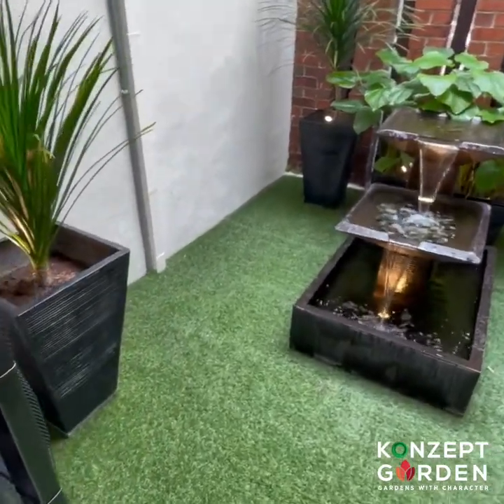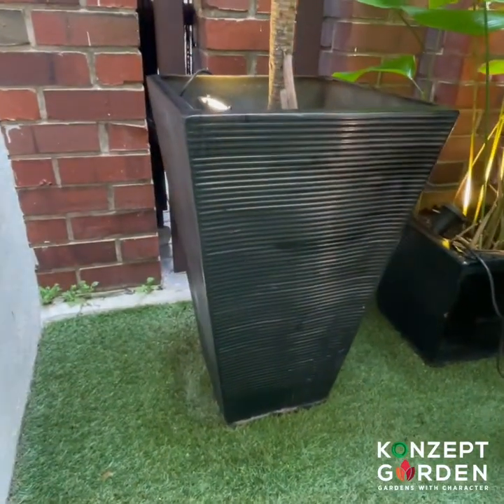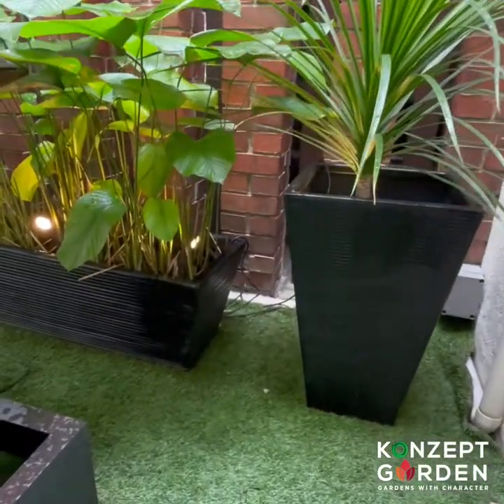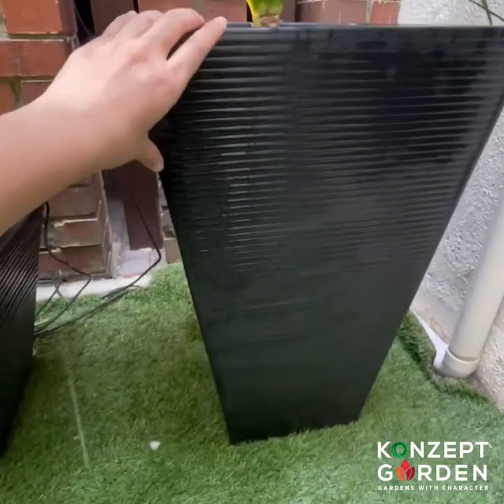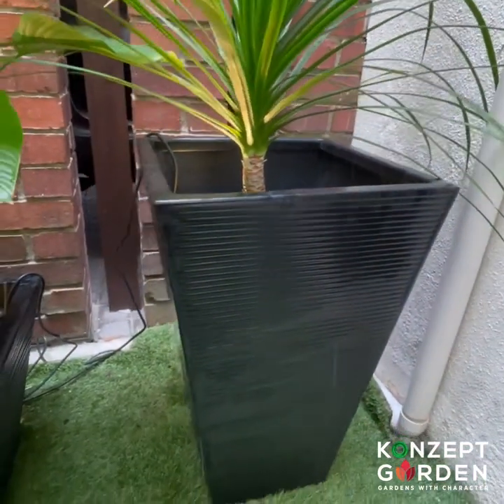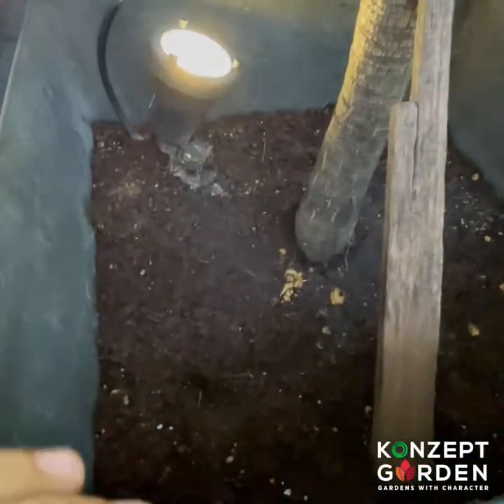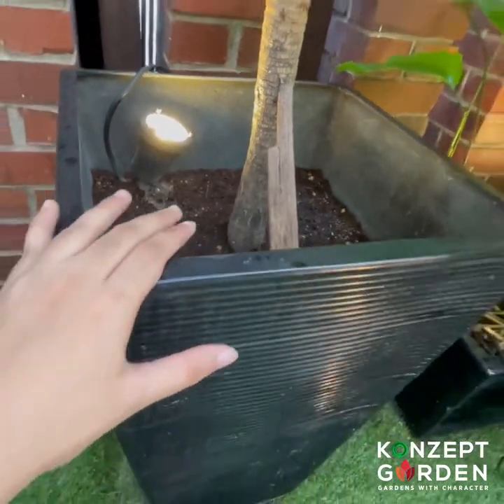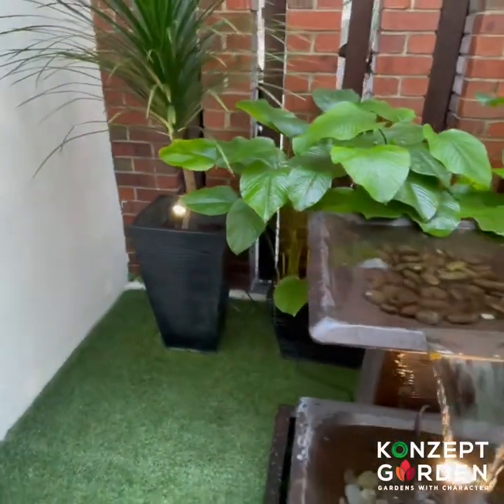What customer is saying about Konzept Garden Planter Box | Ziant Hydro Planter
Check out this customer review on konzept garden product ziant hydro planter!

Hi, my name is Eda. I'm here to tell you about the ziant hydro planter that I purchased from Konzept Garden and how it's changed my life!

I've been using the ziant hydro planter for about four years now and I'm so impressed with it. It's not like any other planter that I have before. This thing is super durable and it really helps to retain water for my plants.